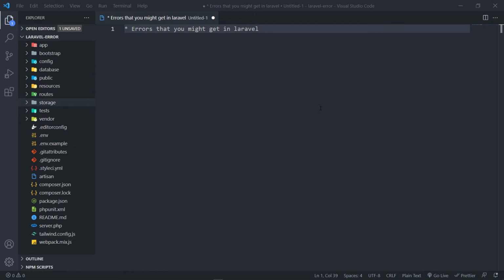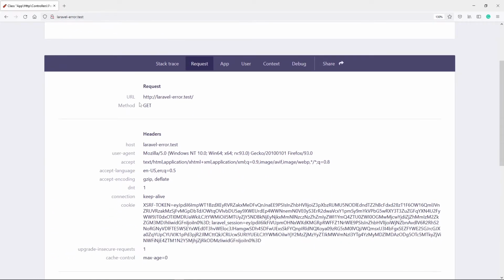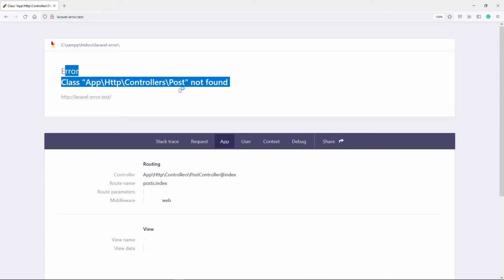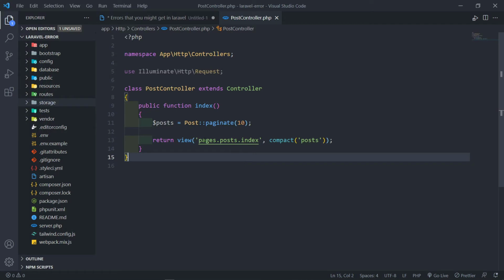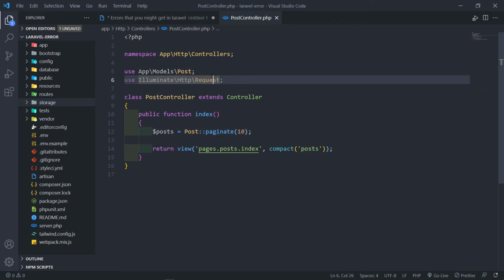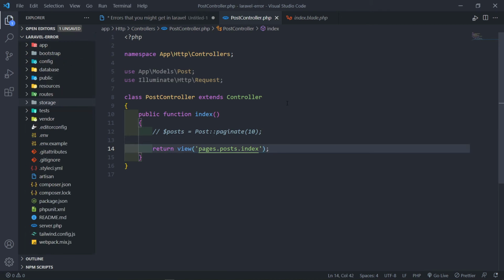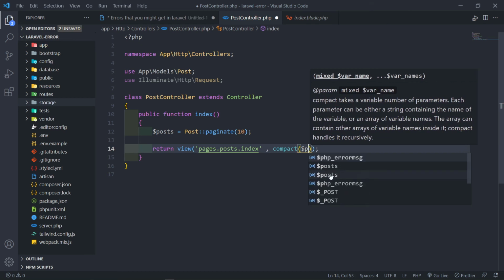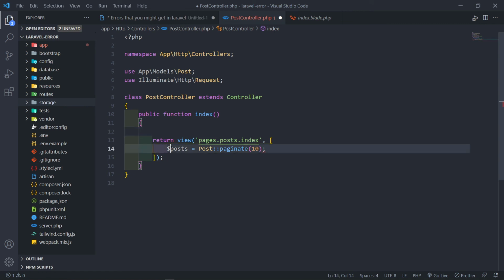Class "App\Models\AnyClass" not found | How to fix Laravel Errors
In this lesson, we learn how to fix the different types of errors that you might get in Laravel.  In this lesson we will fix the following error:
- Class "App\Models\AnyClass" not found
- undefined variable $variable

Timestamps:
0:00 Introduction
0:49 Class not found error fix
3:19 Undefined variable fix